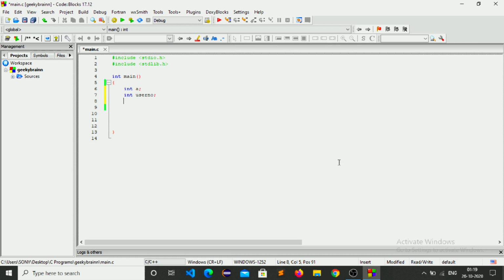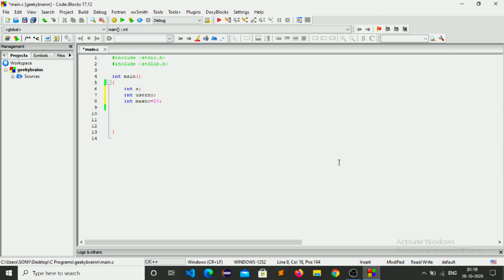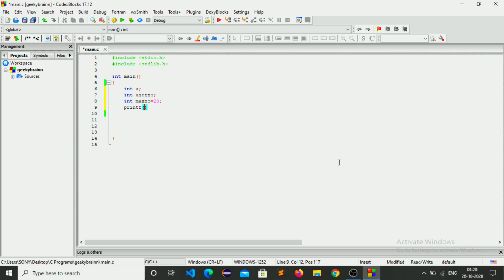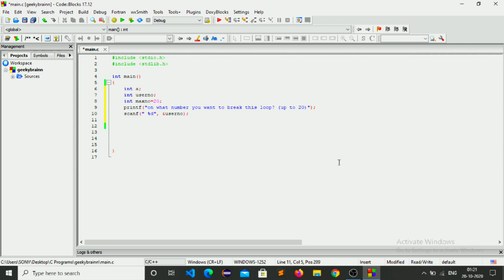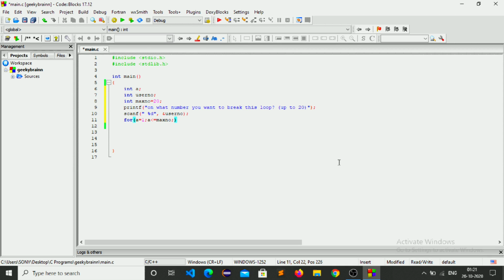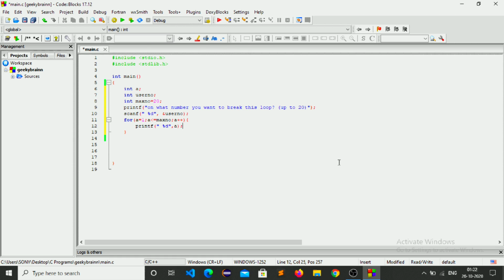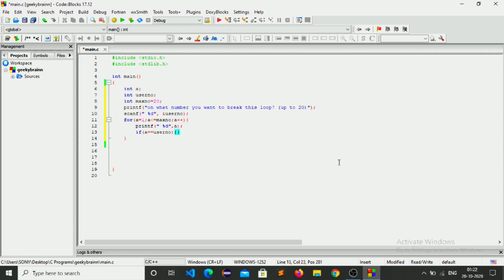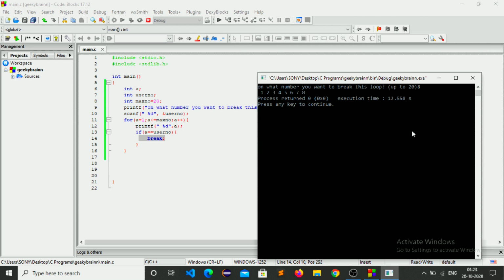C Programming How to break loop using Break Keyword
GEEKYBRAIN

In this tutorial we will learn How to use Break keyword in your programs